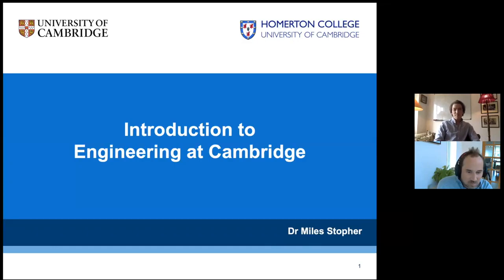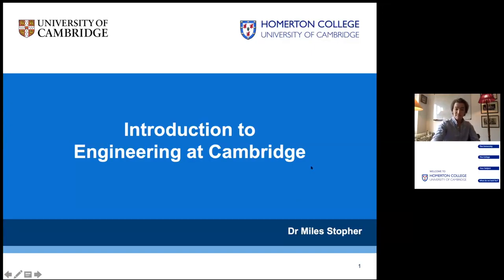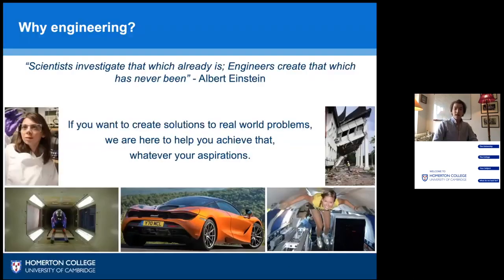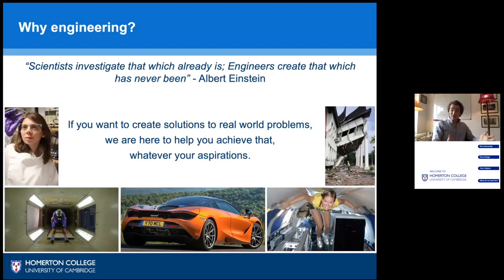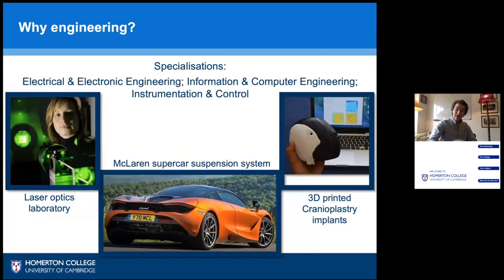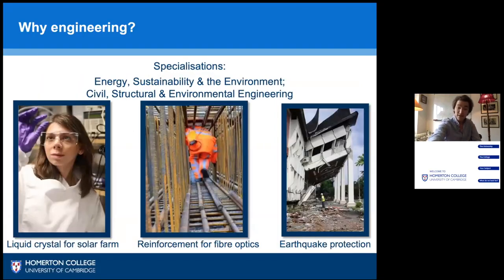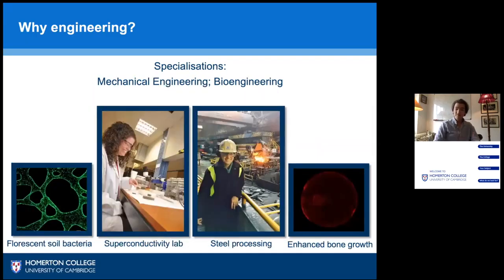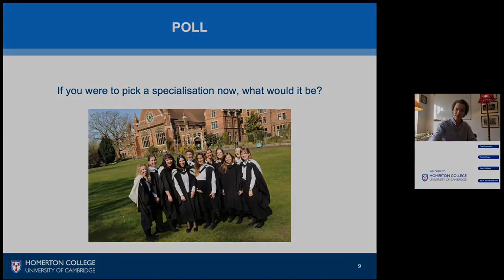Why Study Engineering at Cambridge? (Part 1 of 7 from Homerton College Engineering Open Day)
Homerton College, a constituent college of the University of Cambridge, presents a series of talks on engineering at Cambridge University and Homerton College, part of our virtual open day in engineering.

In part one, Dr Miles Stopher, Director of Studies, discusses WHY you might want to study engineering at Cambridge and how we will help you achieve your aspirations, whatever they may be.